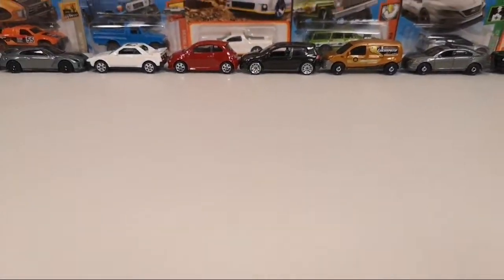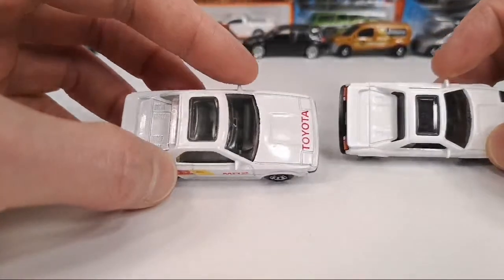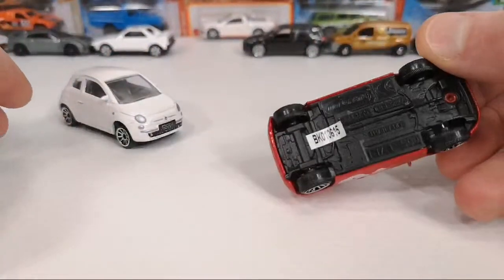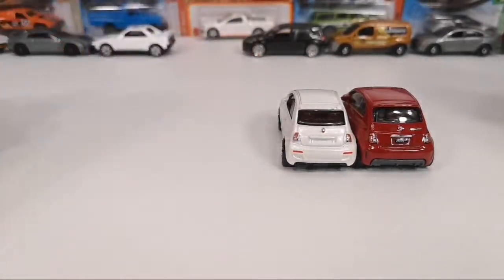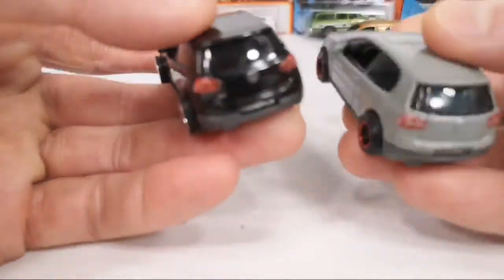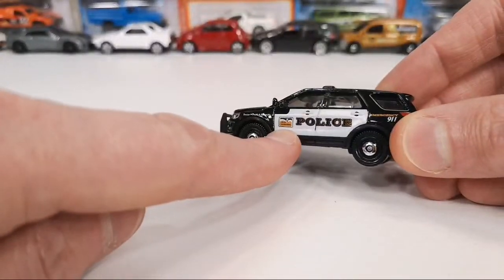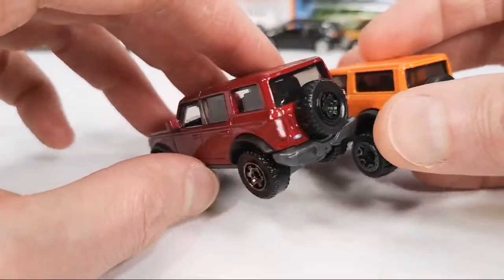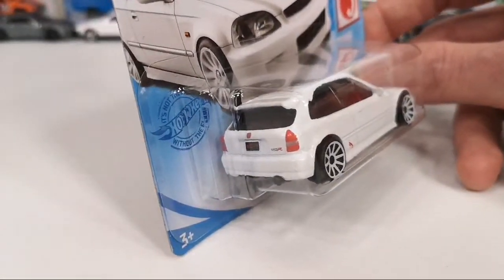Matchbox variations, casting changes (retool) and comparisons with Majorette, Hot Wheels and Norev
Before we start looking at the Matchbox we take a gander at 2 Hot Wheels, the fantasy Muscle Speeder and the 2017 Nissan GT-R35.
Then we get to the real topic of this video, Matchbox 1/64 scale diecast cars.
In following order, the 1984 Toyota MR2, 2019 Fiat 500 Turbo, VW Golf V GTI, 2018 Renault Kangoo Express, Ford Police Interceptor, 2016 Ford Interceptor Utility, 2021 Ford Bronco and the 1941 Cadillac Series 62.
I also show some carded Hot Wheels and Matchbox that I didn't open up in the previous Chase Report and I explain why.